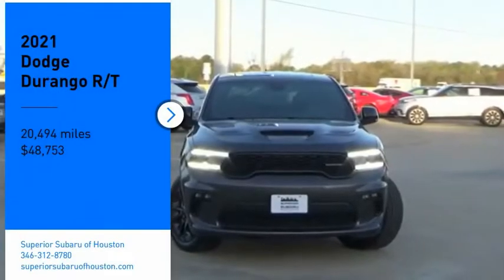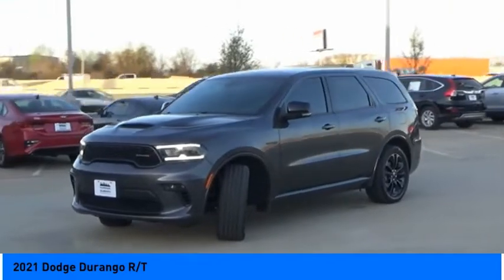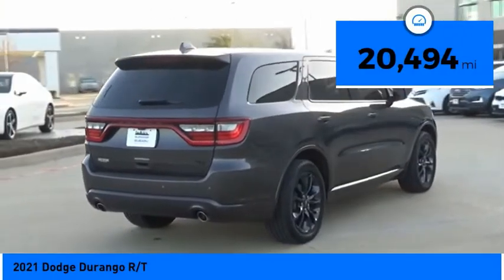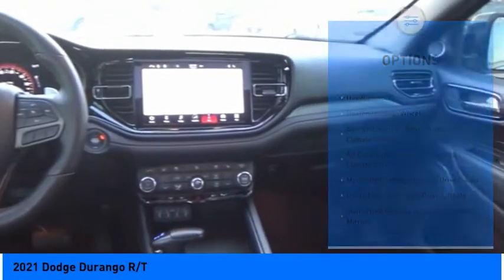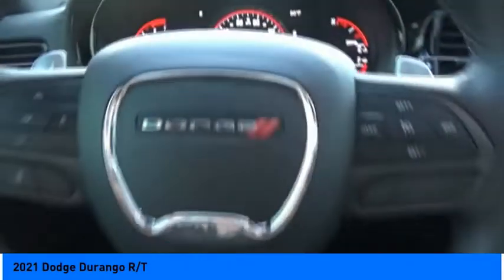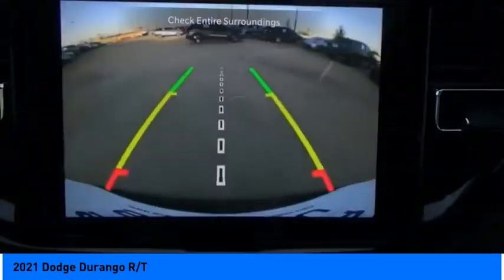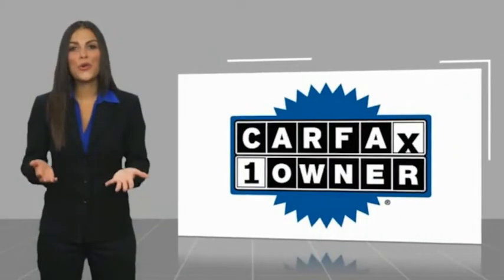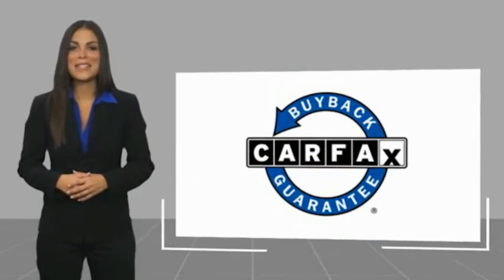2021 Dodge Durango Jersey Village TX S6048A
2021 Dodge Durango R/T

NOW OPEN! TO KEEP YOU SAFE, DELIVERY AVAILABLE!  BUY ONLINE-TEXT-EMAIL-CHAT-PHONE AND WE CAN DELIVER YOUR NEXT VEHICLE TO YOUR DOOR!  FROM OUR SALES FLOOR TO YOUR DOOR!  ITS THAT EASY!  Fully Detailed, Backup Camera, Bose High End Sound Package, Sport Package, Sunroof/Moonroof, Technology Package, GPS Navigation, Navigation System, Navigation system: TomTom. Recent Arrival! Priced below KBB Fair Purchase Price! CARFAX One-Owner. Clean CARFAX.   Please dont hesitate to call and ask for our Professional Sales Department about any of our New and Used vehicles!!! Welcome to the Family!!!